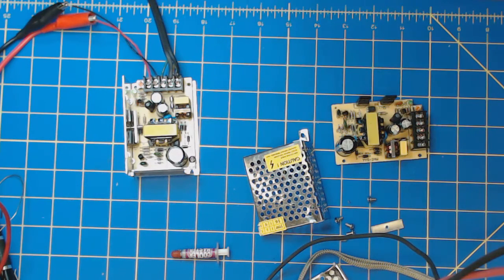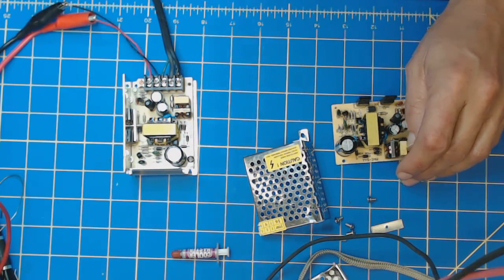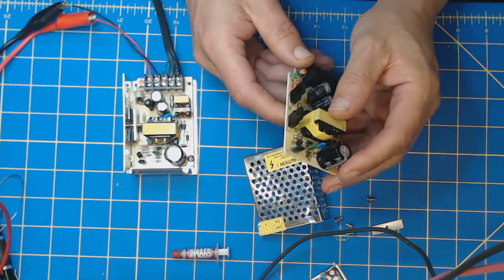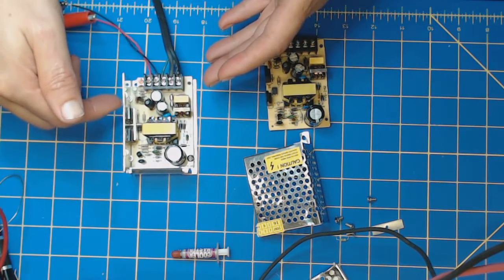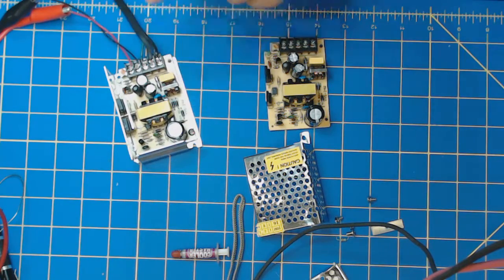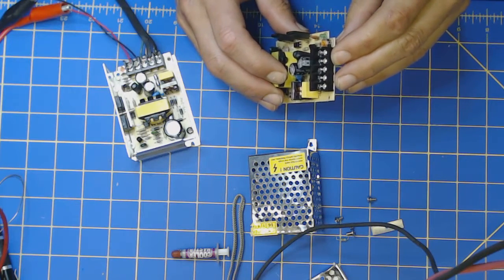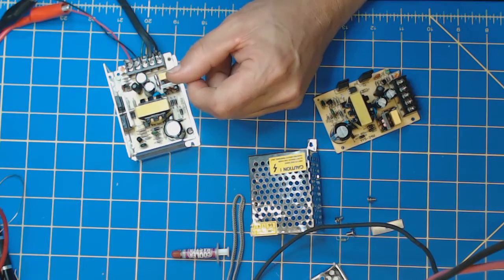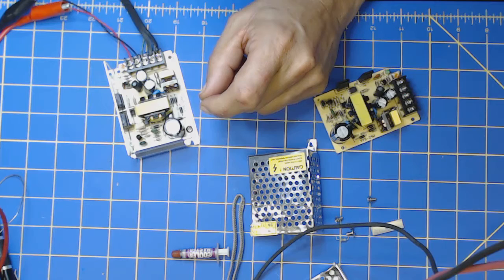Banggood 110V-220V to 12V 24W Switch Power Supply for Strip Light Converter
My simple tests and suggestions for the